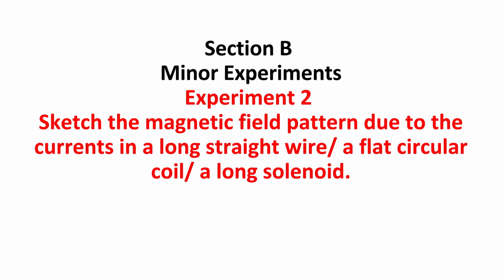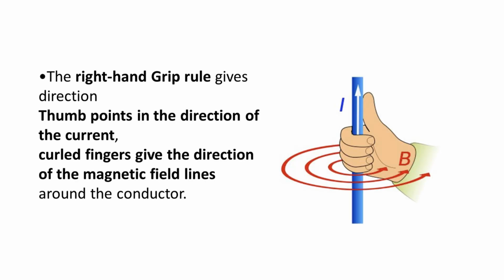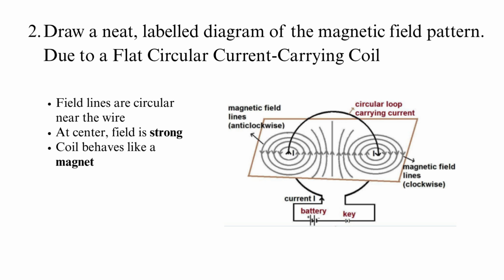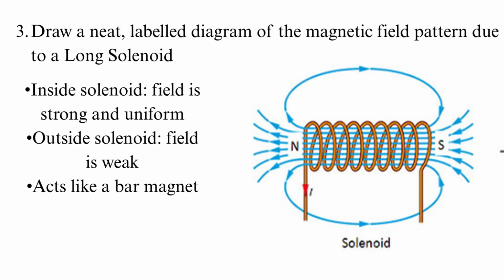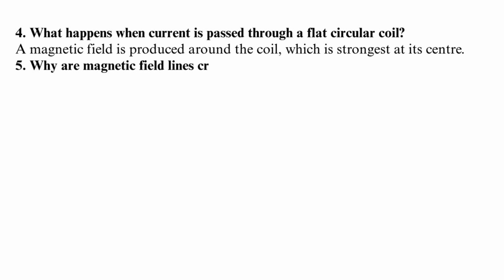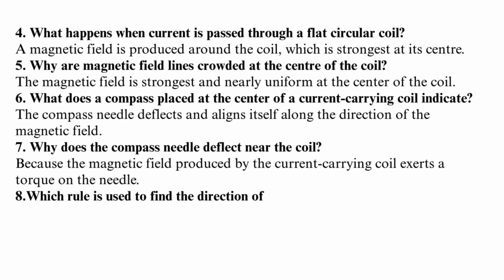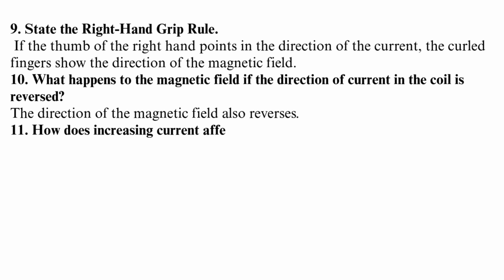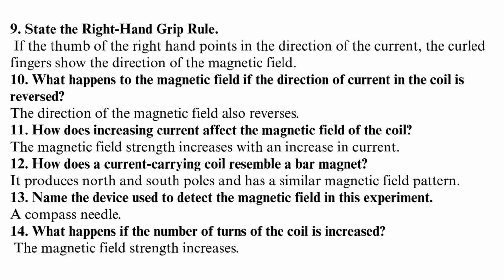Physics PBA FBISE 2nd Year Experiment 2 | Magnetic Field Visualization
This video explains the basics of **magnetism** by demonstrating how to sketch **magnetic fields** for different current configurations. It covers the principles of **electricity and magnetism** as applied to a straight wire, a circular coil, and a solenoid. Learn the **right hand rule** and other fundamental concepts in this **physics tutorial**.
Physics PBA FBISE 2nd Year Practical Experiment 2
In this video, we sketch and explain the magnetic field patterns produced by:
• A long straight current-carrying wire
• A flat circular coil
• A long solenoid

Topics Covered:
✔ Right-Hand Grip Rule
✔ Magnetic Field Lines
✔ Circular Coil Magnetic Field
✔ Solenoid Magnetic Field Pattern
✔ Physics Practical Diagrams
✔ FBISE 2nd Year Physics PBA

This video is helpful for:
• FBISE Class 12 Students
• Physics Practical Preparation
• Board Exams & Viva Preparation